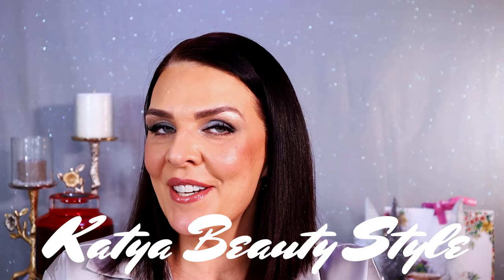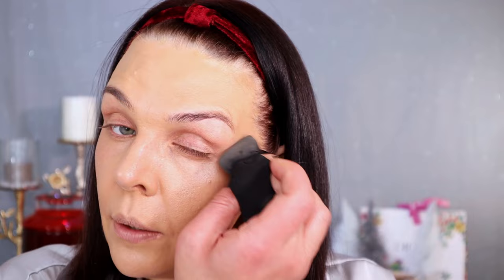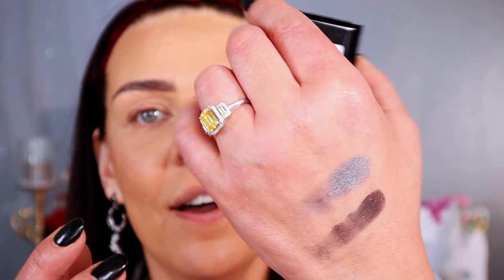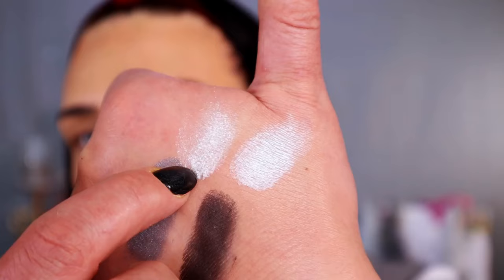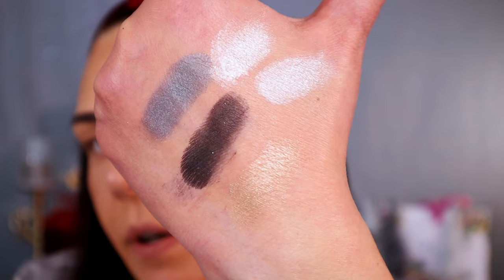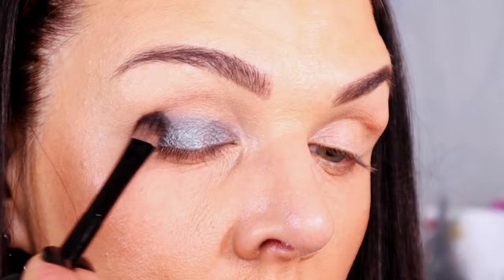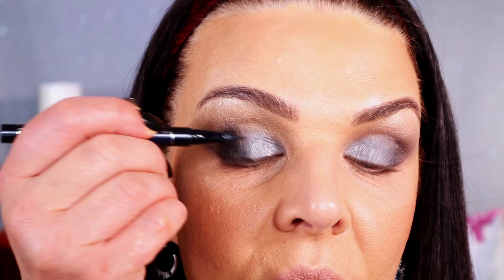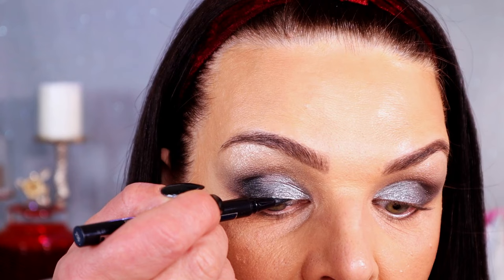DIOR Night Walk LIMITED Eyeshadow Palette| Review, Swatches & Makeup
Embark on a magical journey through the enchanting Tuileries Garden with the limited-edition Dior Night Walk Eyeshadow Palette. This holiday, let the exquisite harmony of silvery and black tones dance with a radiant golden hue on your lids. Join me in this in-depth review, swatches, and captivating makeup tutorial featuring the Diorshow 5 Couleurs palette, meticulously crafted by the visionary Peter Philips, Creative and Image Director for Dior Makeup.

🌟 Palette Details:

Limited Edition Harmony: 043 Night Walk
Silvery Gradient, Deep Black, Golden Heart
Experience the ultra-creamy and comfortable texture of each eyeshadow, whether worn alone for a subtle touch or combined for a striking look. Dive into the Parisian-inspired motif that graces this palette, reflecting the elegance of the Tuileries Garden architecture.

Get ready to elevate your makeup game with this luxurious eyeshadow palette. Don't miss out on the latest beauty trends of 2023 – hit play now and let the magic unfold!

PRODUCTS MENTIONED IN THIS VIDEO:
1.     Eyeshadow
2. Face cream
3. Face tool
4. Eye Cream
5.     Foundation
6. Primer
7.     Concealer
8. Powder
9. Brow pencil
10. Blush
11. Lipliner
12. Lipsticks
13. lipgloss
14. face palette